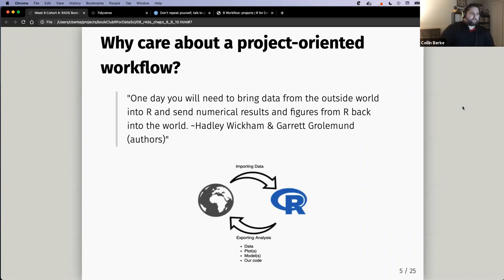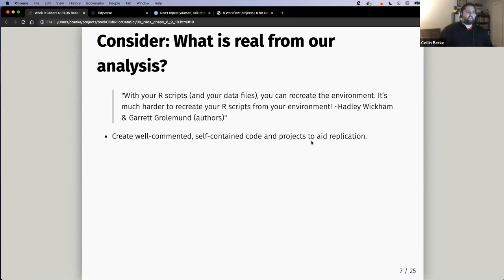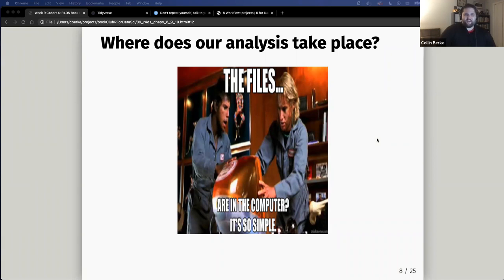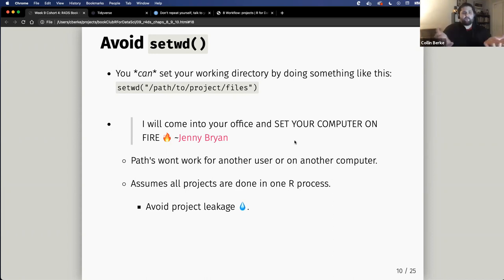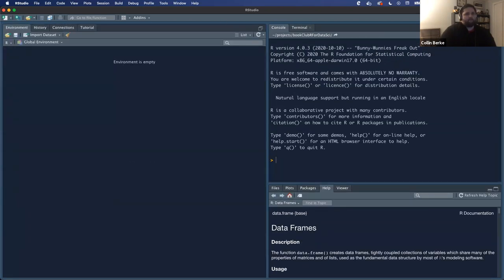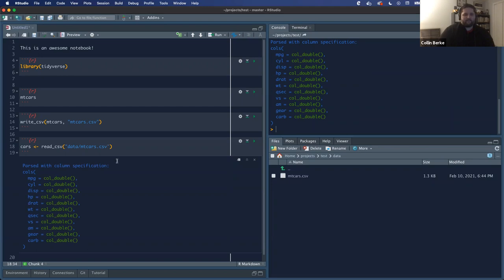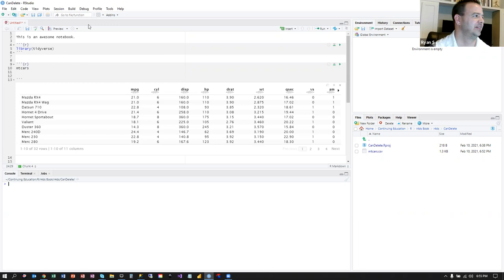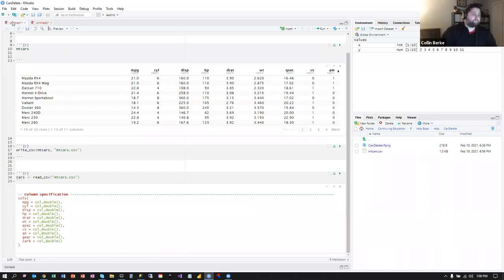R for Data Science Book Club: Chapter 8-9-10 (2021-02-10) (r4ds04)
Collin Berke presents Chapter 8 through beginning of 10 (Workflow: projects and Tibbles) from R for Data Science by Hadley Wickham & Garrett Grolemund on 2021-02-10, to the R4DS Book Club. Cohort 4